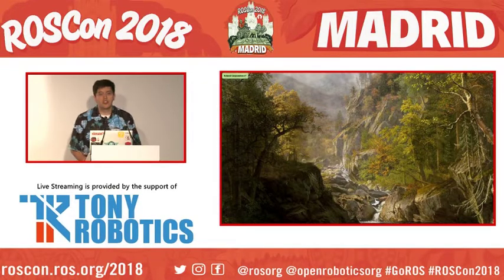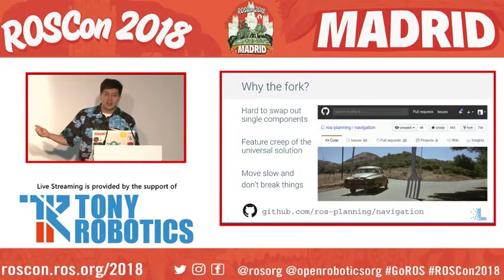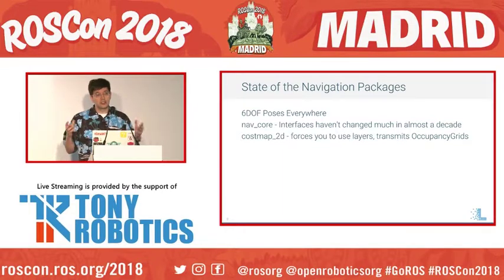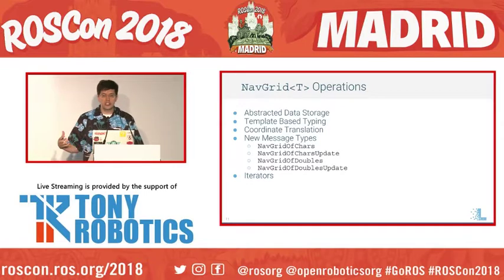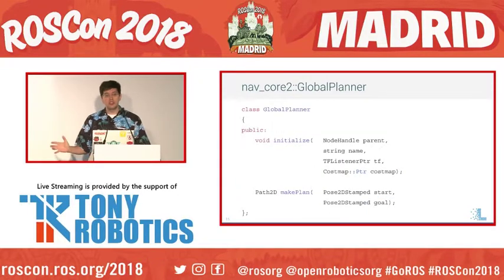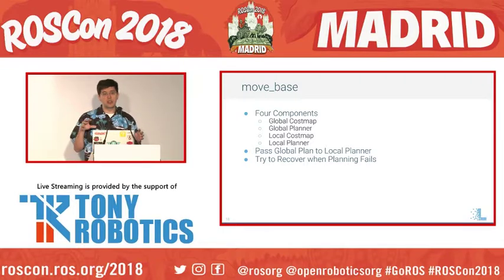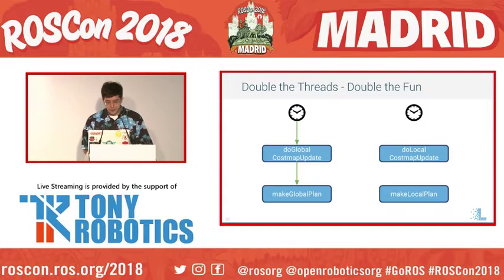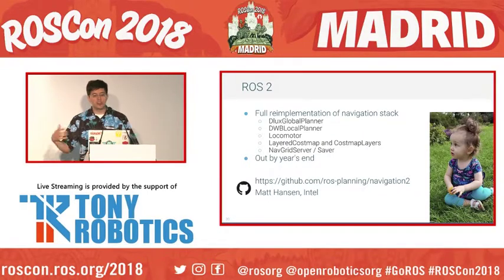Planning to Plan New Flexible Navigation Interfaces